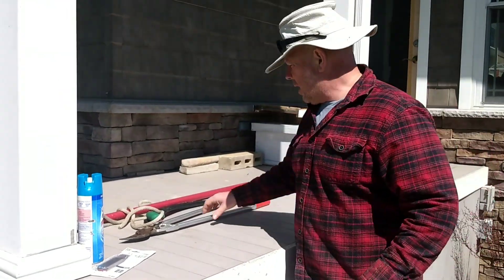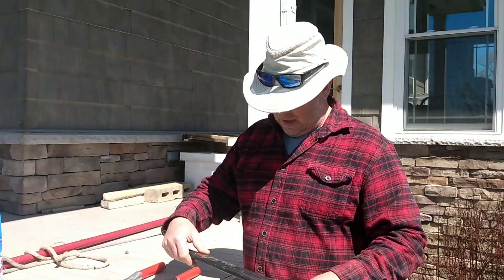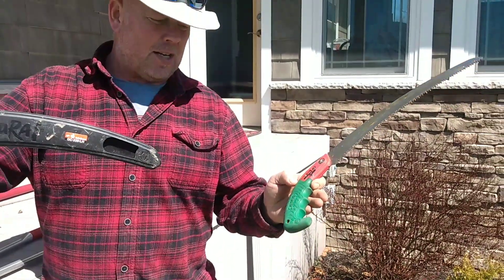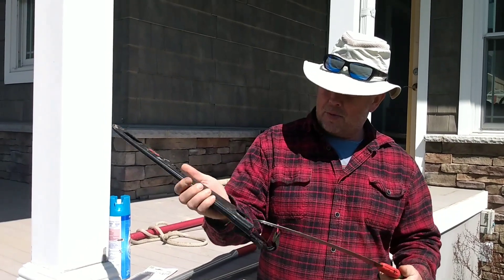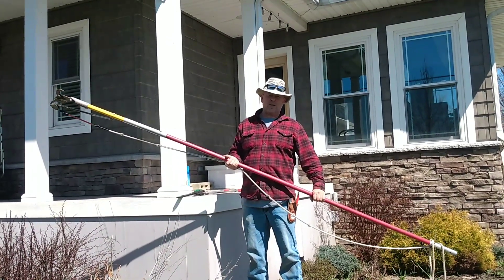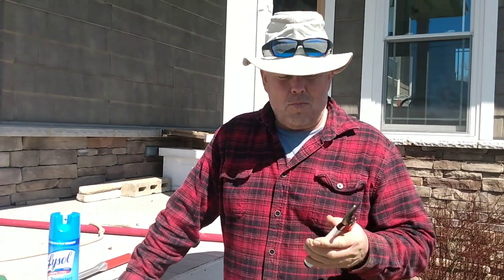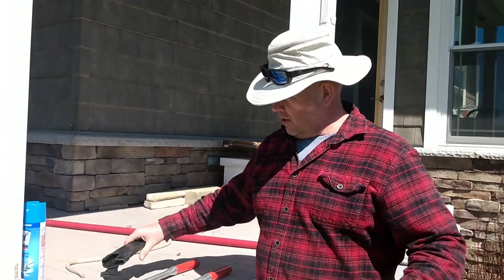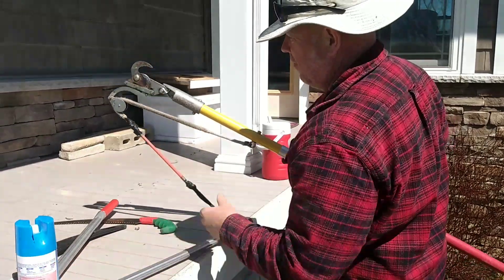Fruit Trees: Pruning Tools Overview // Must Have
When pruning fruit trees you have to invest a great sets of pruning tools. I have been using ours for how many years now and it never disappoint me. It serves it's purpose. I highly recommend these tools to anyone who are looking for an excellent pruning tools.